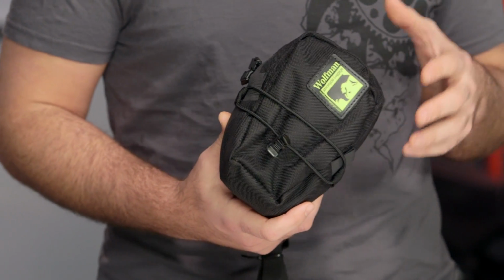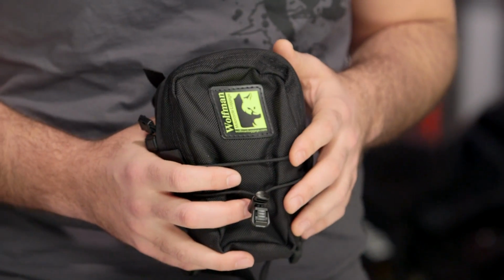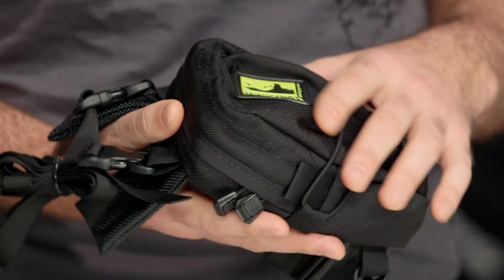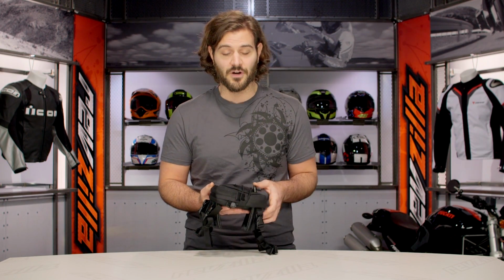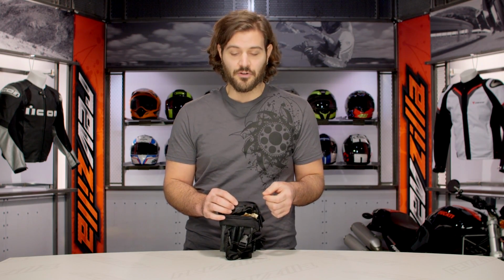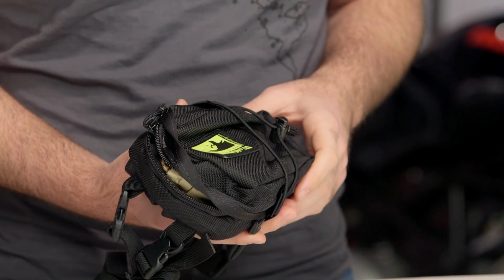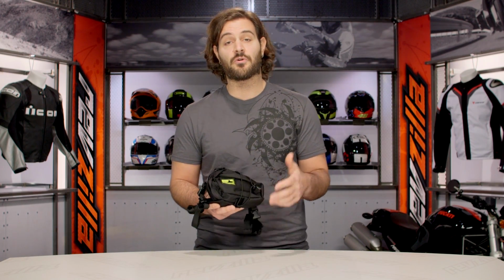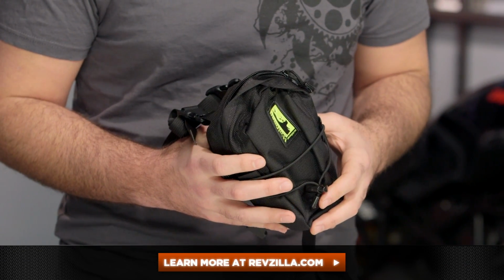Wolfman Enduro Pocket Review at RevZilla.com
Wolfman Enduro Pocket Review

The Wolfman Enduro Pocket is the perfect tank bag for those of you out there that hate tank bags. If you are looking for less of a tank bag and more of a pouch to keep your keys and wallet safe when you’re away from the truck, the Enduro pocket has got you covered. Perfect for dirtbikes and enduro riders, this little guy can handle anything you throw its way.